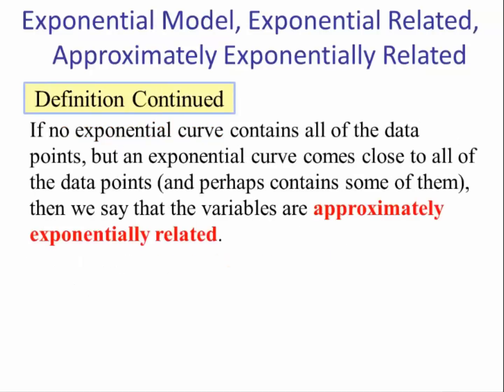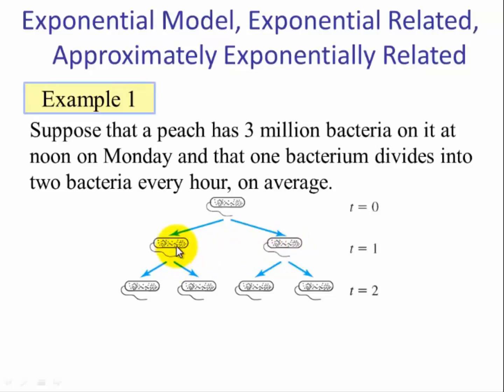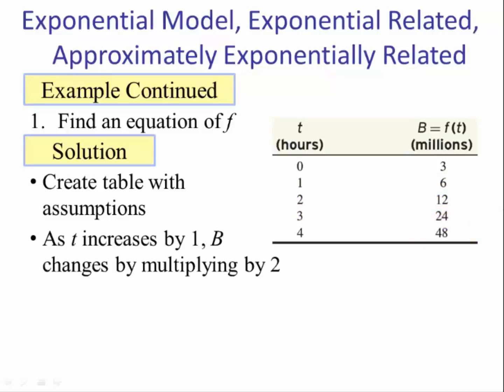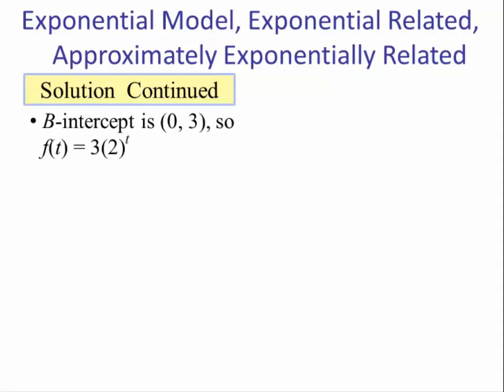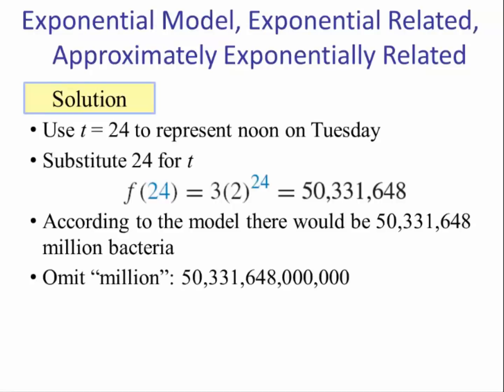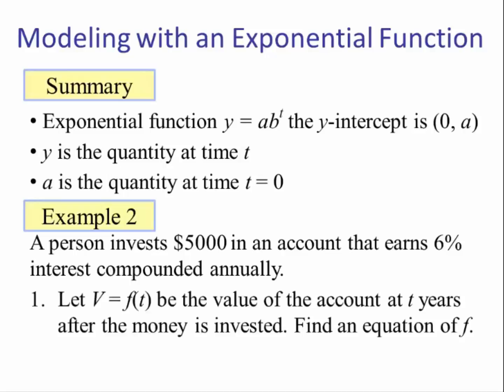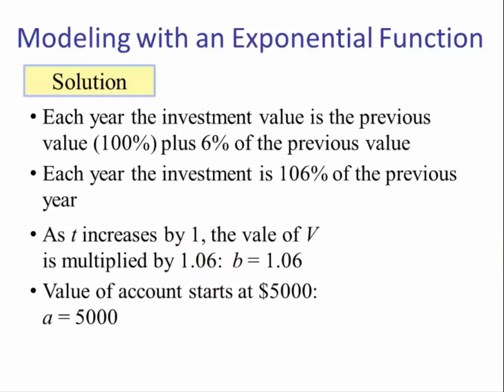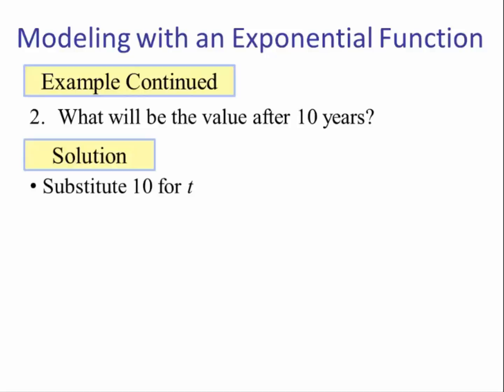Modeling with Exponential Functions Part 1